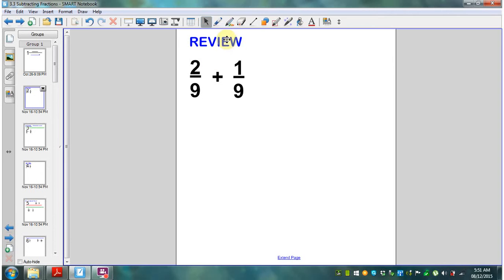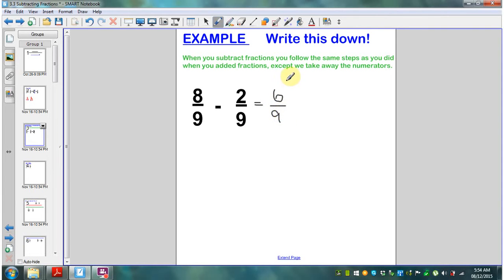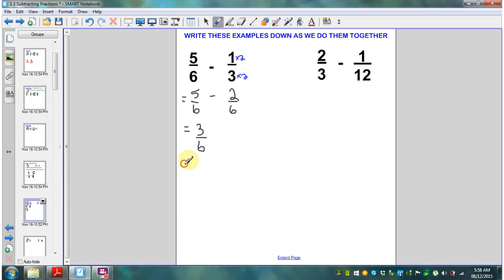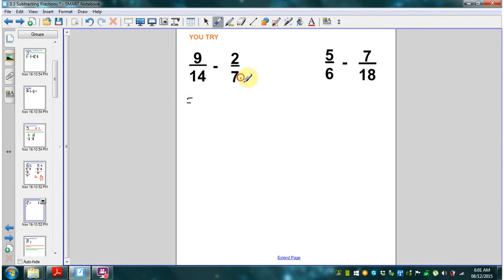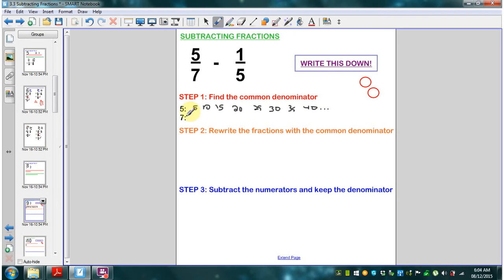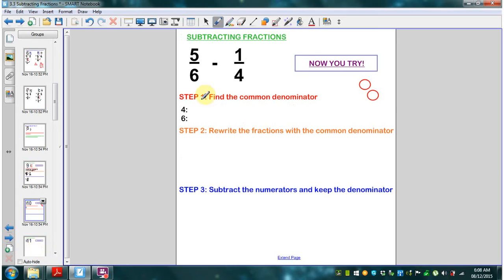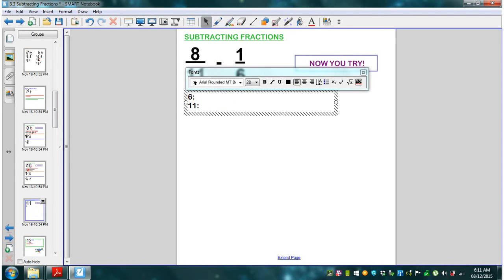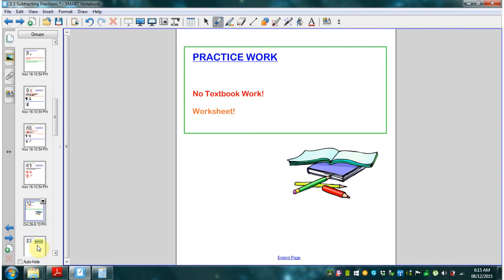MATH 7 - 3.3 Subtracting Fractions